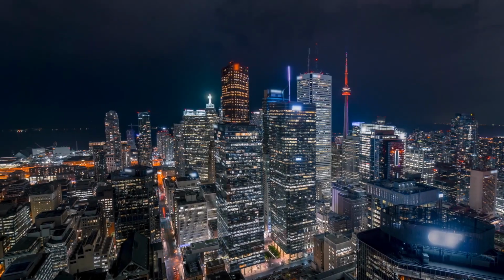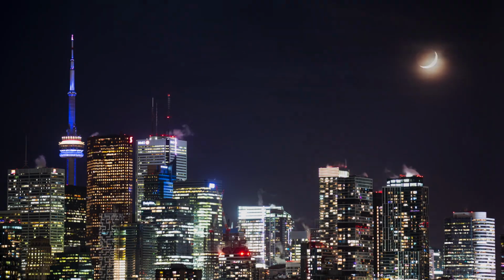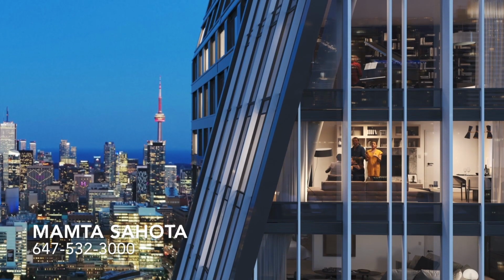8 Wellesley Residences Condo | Toronto Downtown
Hey Guys,

8 Wellesley is located in a neighbourhood known as Church and Wellesley, a sector of the downtown core known for its bustling city lifestyle. Just east of Queen’s Park, and running along Yonge Street, Church and Wellesley is a cultural hub for the city, as well as a youthful, energetic district. With the Ryerson University campus along its southern edge, UofT just a short walk away, Church and Wellesley is known for its quirky bars, fun nightlife.
This area is in high demand for those looking for an urban lifestyle, close to work – since the neighbourhood is within walking distance of the Bay Street Corridor, the Financial District, and the Discovery District – all important economic sectors of the city.

The most famous, and busiest road in Toronto, Yonge Street, is one of the longest streets in the world, and begins at the shore of Lake Ontario, and carries all the way north to Barrie. Other major streets in Toronto, Dundas, Bloor, Queen, King, and University form a grid foundation for which the entire city’s transit network rests. Travelling across the GTA is simple even just from these main streets which carry off in every direction towards the eastern and western reaches of the GTA, like Scarborough, Durham Region, Etobicoke, Peel Region and Halton Region to the east and west, as well as York Region in the north.

Top Reasons to Invest in 8 Wellesley

1. Prime Yonge Street Location : 8 Wellesley offers an unprecedented opportunity. Only 2% of condo launches in the GTA features a downtown Yonge street location, making this one the last chance to invest in this premium area.

2. Only 100 Meters to the Subway : Wellesley Station outside your front door, this is a close to the subway as you can get. 8 Wellesley offers instant access to the entire city and perfect Transit Score. This is the ultimate amenity that will hold value for the long-term.

3. University Of Toronto Just Minutes Away : 8 Wellesley is just minutes away from the University of Toronto, the #1 ranked university in Canada and #17 in the world. 60,000+ students compete for 6,600 beds on campus, leaving some of the world's brightest students, faculty, and alumni in search of place to call home.

4. Yorkville Right Next Door : 8 Wellesley sits just 700 meters from Yorkville, Toronto's mecca for high-end shopping, upscale restaurants, luxury hospitality, and world-class designer brand. Residents will be a part of the city's most sought-after neighbourhood, home to Toronto's elite.

5. A Quick Walk to Ryerson : Nearby Ryerson University puts career-focused education within close reach. With 47,000 students - 5,500 of which come from abroad - and only 1,700 beds, the significant student housing shortage creates an extraordinary opportunity for real estate investors.

6. A Hub For Healthcare and Innovation : 8 Wellesley sits next to the University Health Network, the medical and healthcare epicentre of the GTA. There are 5 hospital within a 1km radius and tens of thousands of high-income, highly-trained medical, science, and research professionals looking to live close to work.

7. Exquisite Architecture & Exceptional Amenities : 8 Wellesley is Toronto's new icon, redefining luxury inside and out. Steps into a world of extraordinary style in a Fendi-furnished lobby that makes a stunning first impression. Over 21,000 sq. ft. of sophisticated amenities including a state-of-the-art fitness centre, indoor sports simulator, coworking space, and out door lounge.

8. Built By The Best Centrecourt & Bazis : CentreCourt, the most active builder in the GTA, has partnered with BAZIS to form a development team responsible for some of the most successful condo projects in the city. These experienced developers bring a proven track record of success to 8 Wellesley, and a passion for delivering quality you can trust.